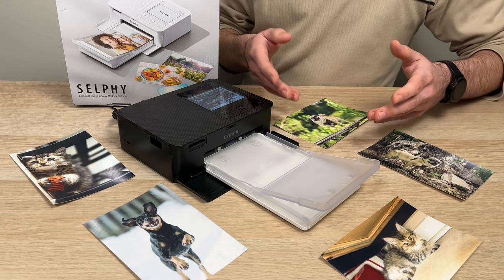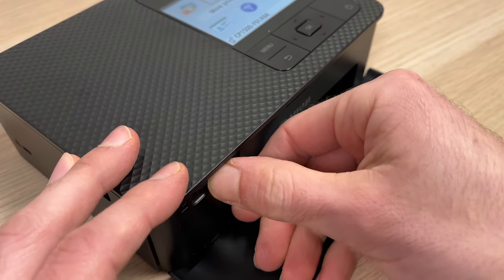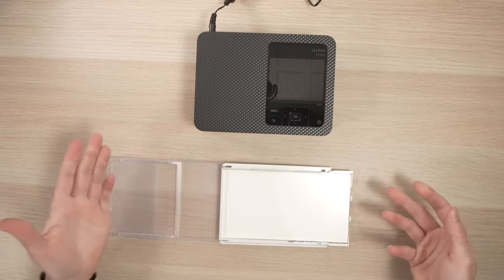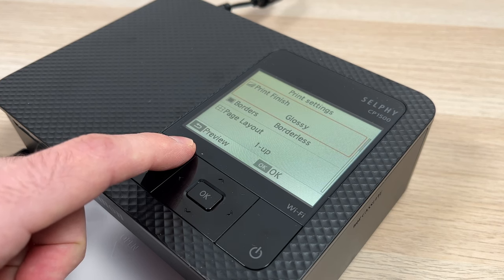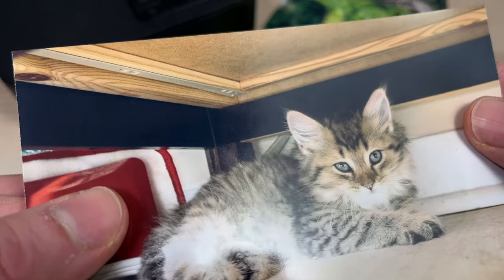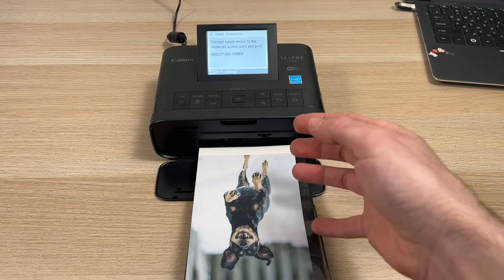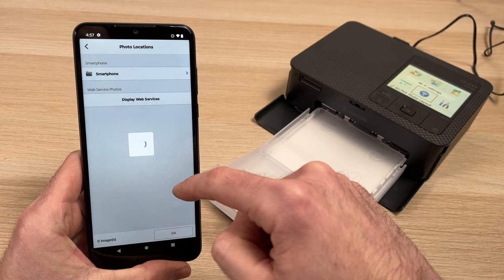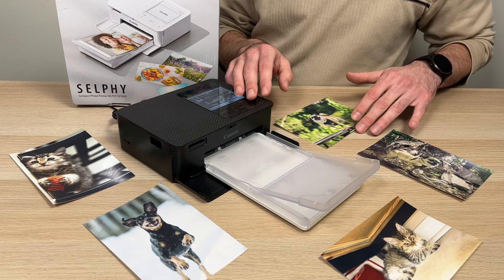Canon SELPHY CP1500 Photo Printer Review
This is my review of the Canon SELPHY CP1500 photo printer. I will be taking a closer look at its features, ease of use, print quality, value to finally give it a final score so you make a better purchase decision.